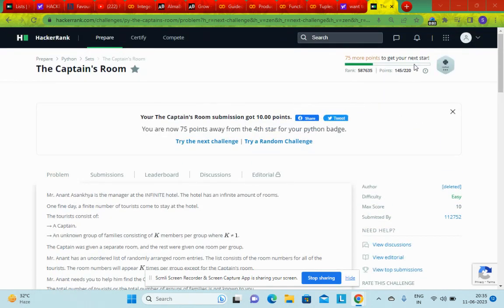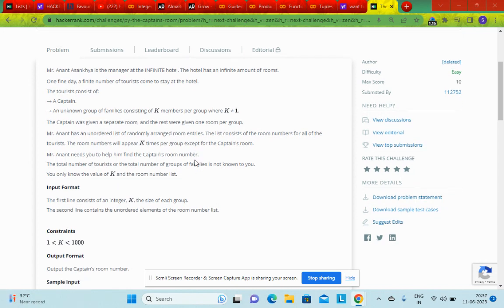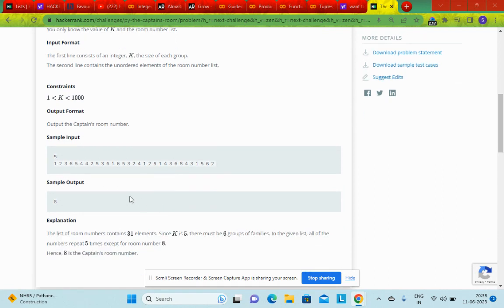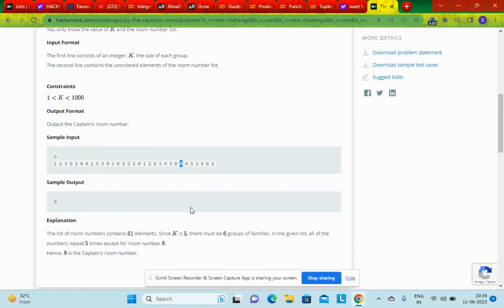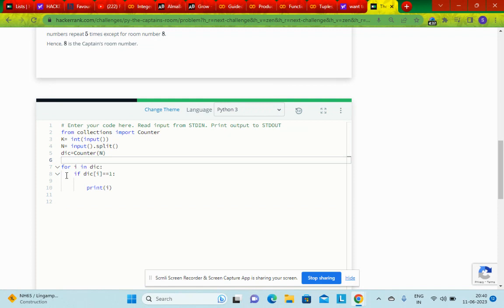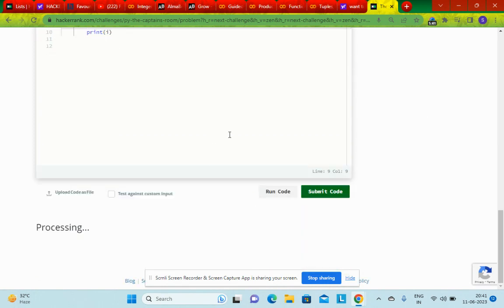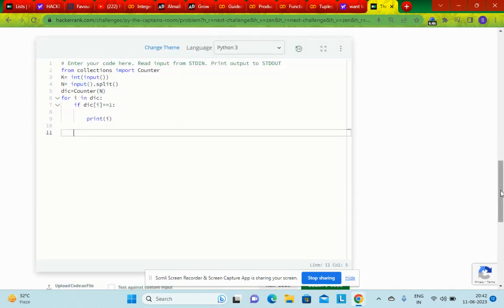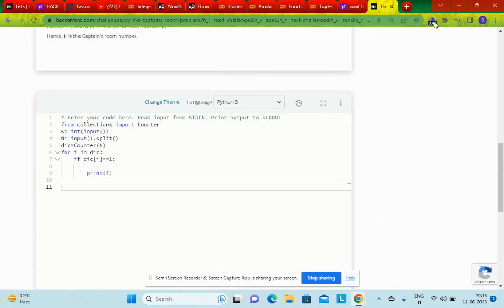Hacker Rank problem solution Finding the captain's room number